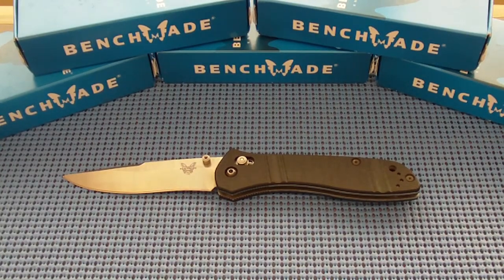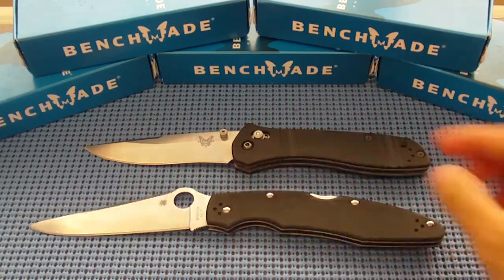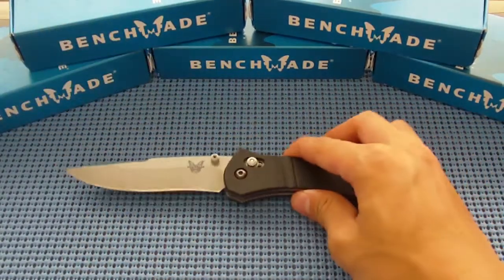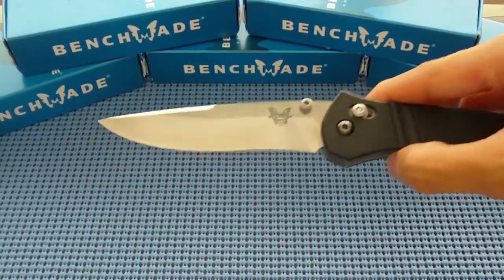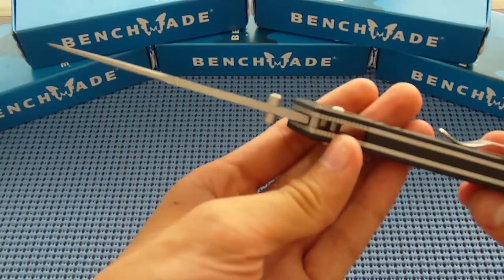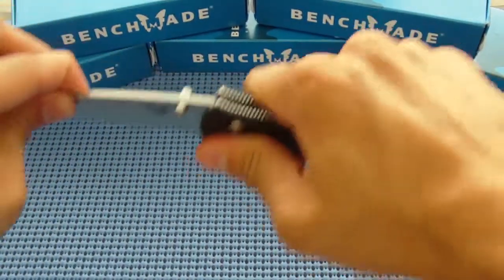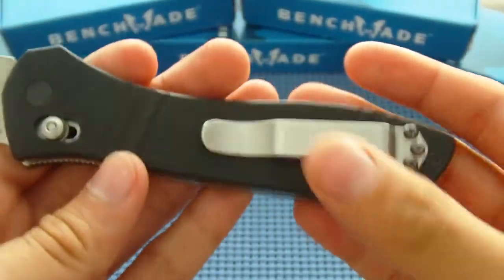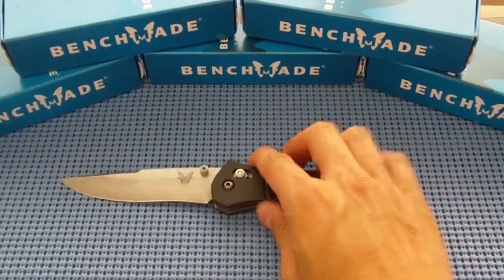Knife Review: Benchmade 710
Specs:
Blade Length: 3.90"
Blade Thickness: 0.115"
Handle Thickness: 0.480"
Weight: 4.50oz.
Overall Length: 8.80"
Closed Length: 4.90"